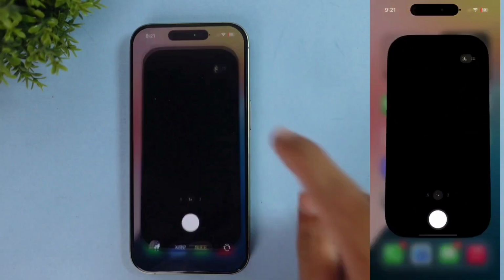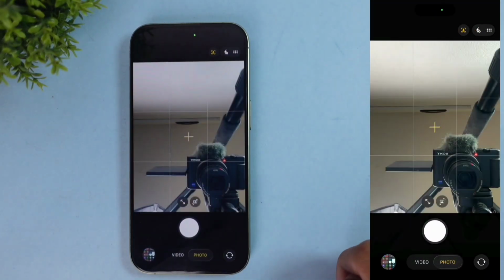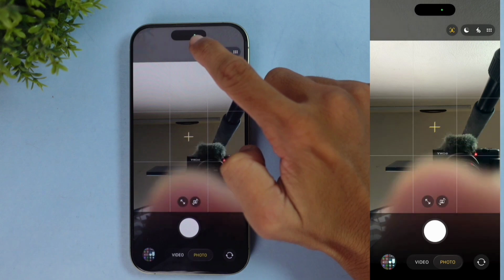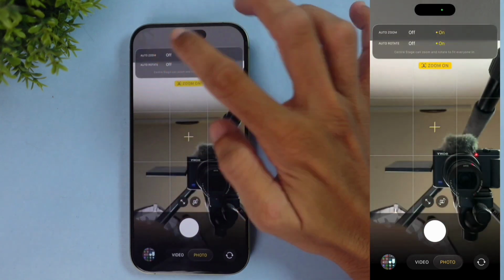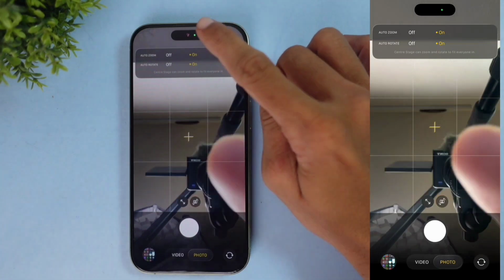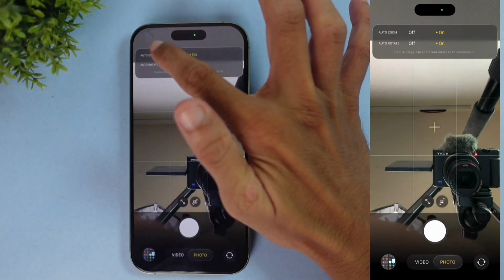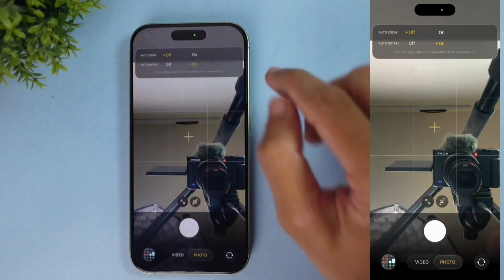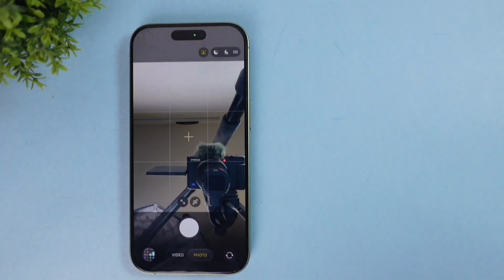How to Disable the Auto Zoom Feature in Center Stage on iPhone Camera | English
In this video, we’ll show you how to turn off the Auto Zoom feature in Center Stage on your iPhone camera. Follow along to learn step-by-step how to remove Auto Zoom from Center Stage easily.